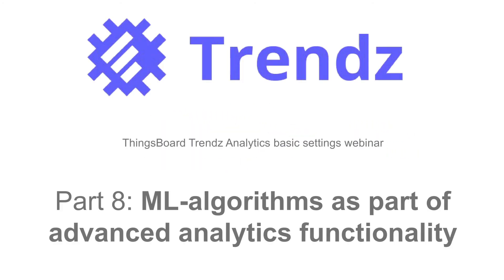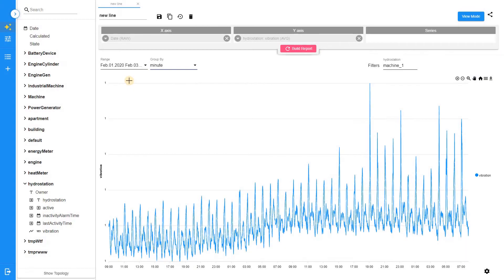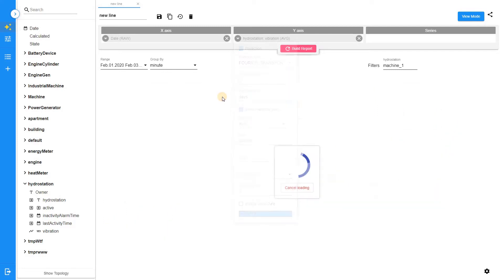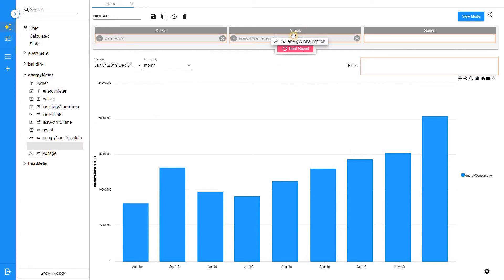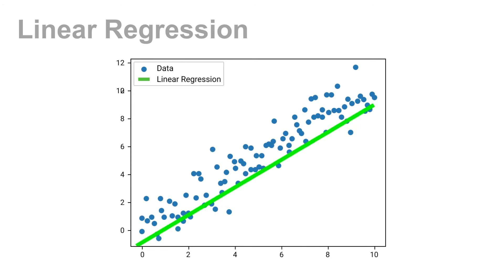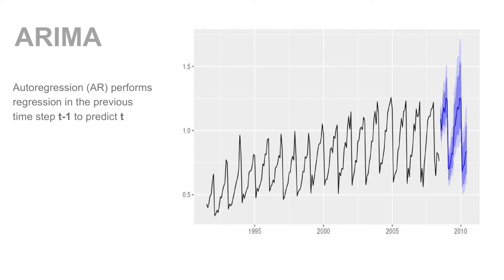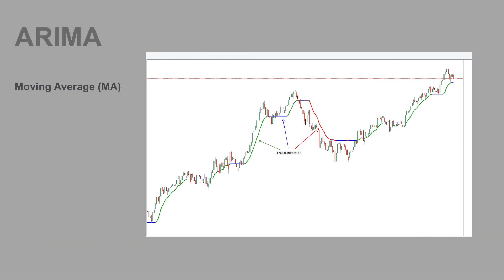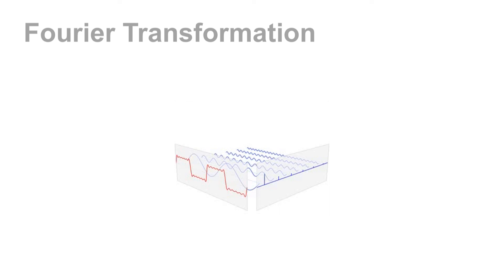ThingsBoard Trendz Analytics - Prediction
Trendz Analytics includes the built-in ML-algorithms for time series forecasting.
From the business point of view, it can be used for predictive maintenance, forecasting demand, resource consumption, and much more. All required work, like data filtering, normalization, and model training performed in the background. You can enable prediction for any field including the calculated fields.

00:00 — Intro
00:35 — Simple Prediction
01:43 — Forecast resource usage
02:58 — Description of prediction models